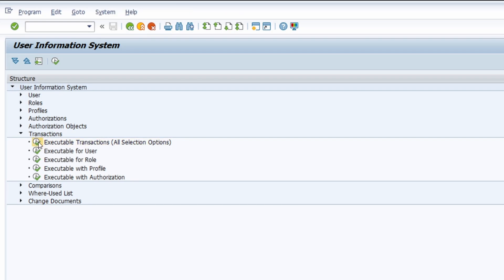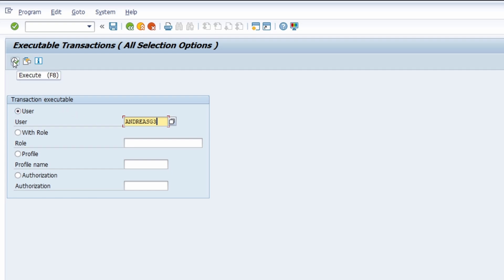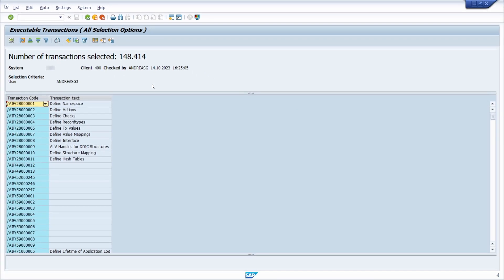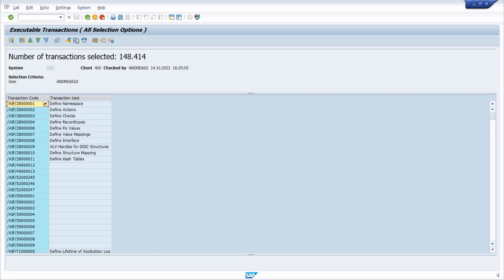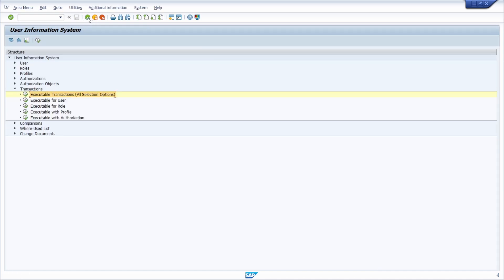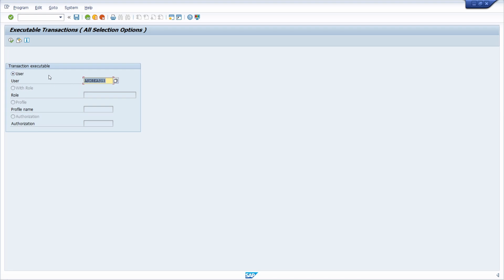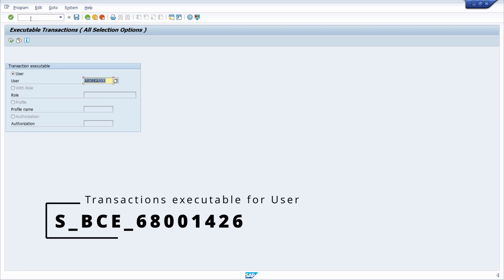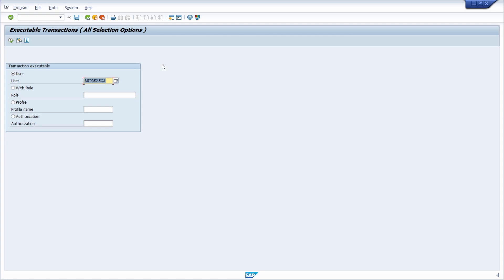SAP Security - List of all executable transactions of an SAP user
In this video I would like to show you how you can easily and quickly find out which SAP transactions an SAP user is allowed to execute in SAP ERP or SAP S/4HANA. You can view all of the user's transaction codes in a list to check whether the necessary authorisations are available for certain transactions. The correct management of authorisations is crucial for the security and efficiency of SAP systems. This article provides clear guidance on how to optimise your SAP environment and ensure data protection and compliance.

Transaction S_BCE_68001429 - Executable Transactions (All Selection Options)
Transaction S_BCE_68001426 - Transactions executable for User

▬ Content ▬▬▬▬▬▬▬▬▬▬▬▬
00:00 - Intro
00:14 - All Transactions of SAP user
01:47 - Transactions for Role, Profile, Authorizations
02:00 - Outro